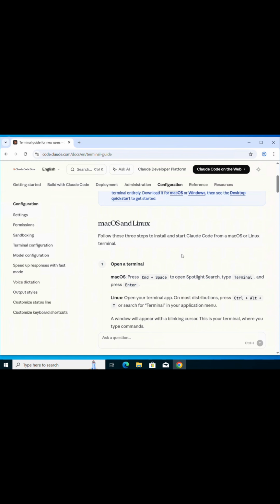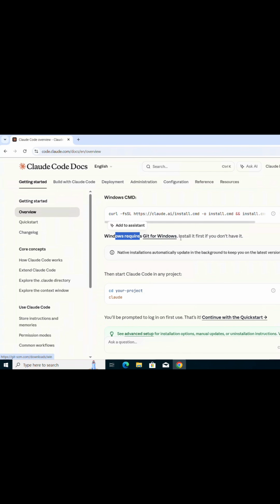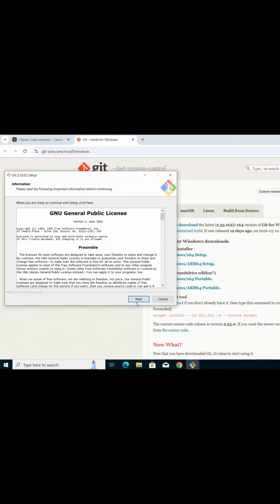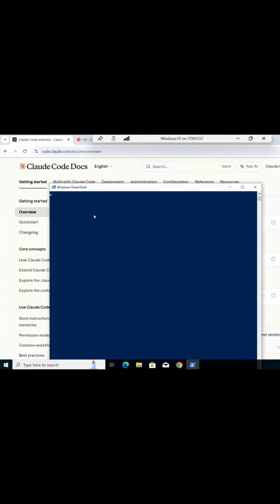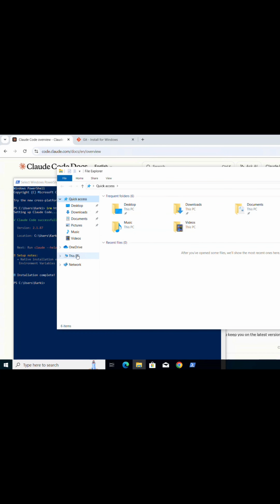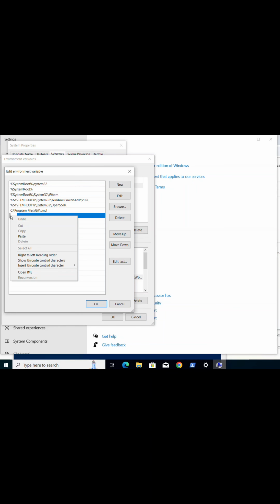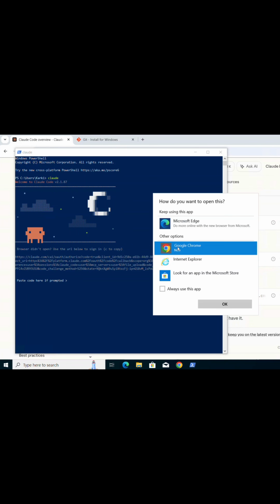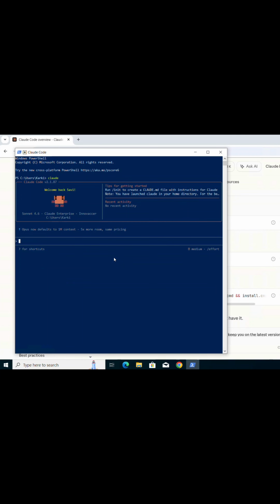Install Claude Code on Windows in Terminal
Install Claude Code on Windows in under 2 minutes ⚡

3 steps:
1. Install Git for Windows → git-scm.com
3. Type: claude → sign in → done ✅